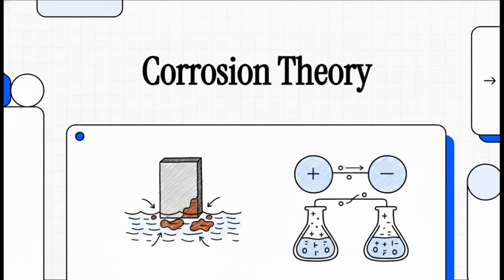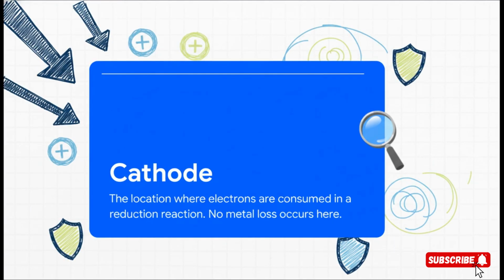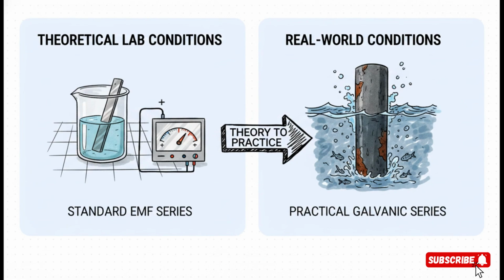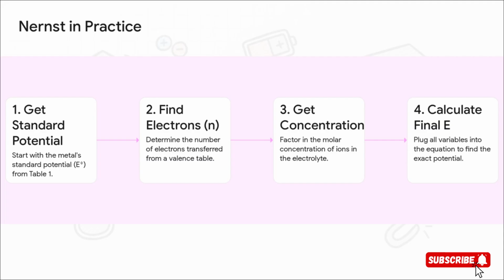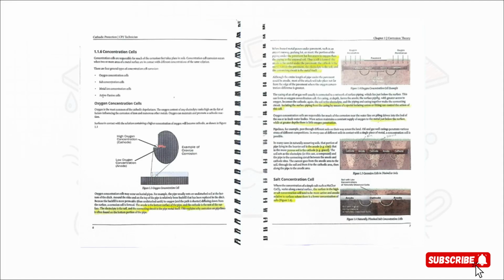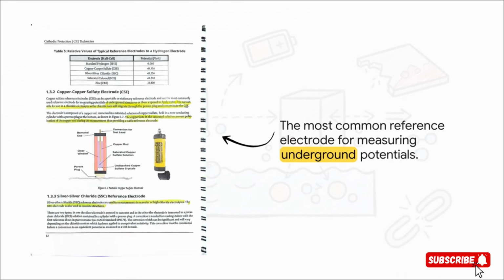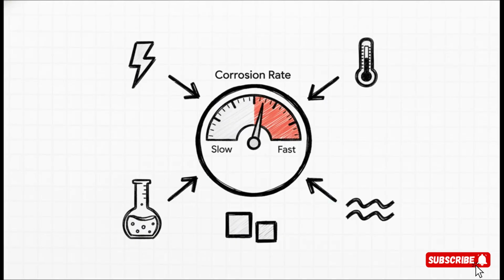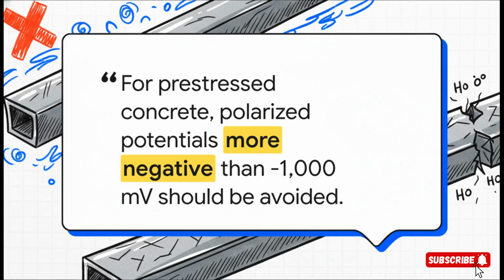Cathodic Protection Level 2 – Chapter 1 | Fundamentals of Corrosion & CP Basics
This video covers Chapter 1 of Cathodic Protection Level 2, focusing on the fundamental principles of corrosion and cathodic protection.
You will understand how corrosion occurs, the electrochemical corrosion cell, and the basic concept of protecting metallic structures using CP systems.

Ideal for engineers who want a strong foundation before moving to advanced CP applications.